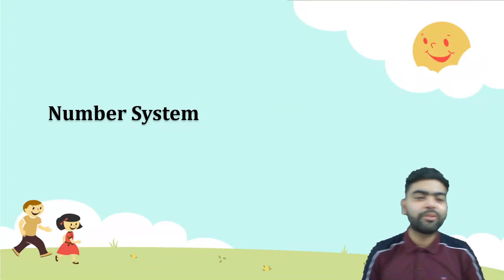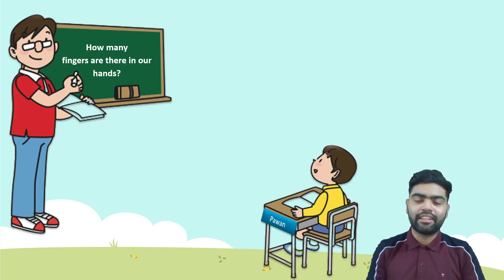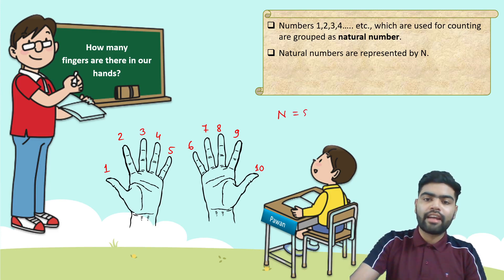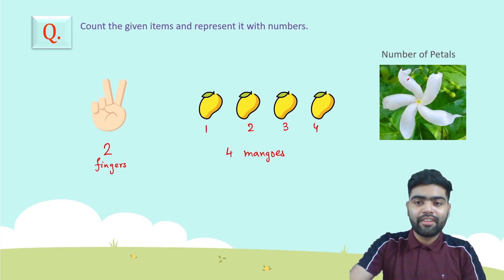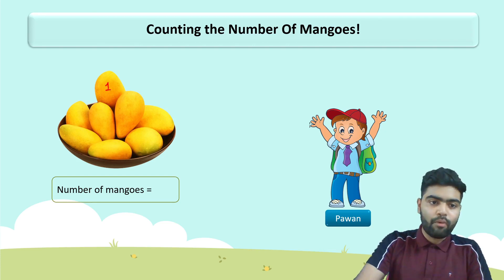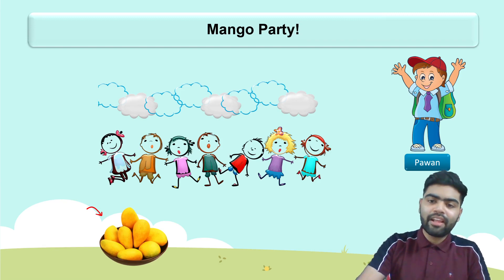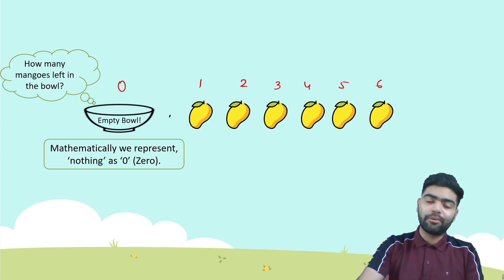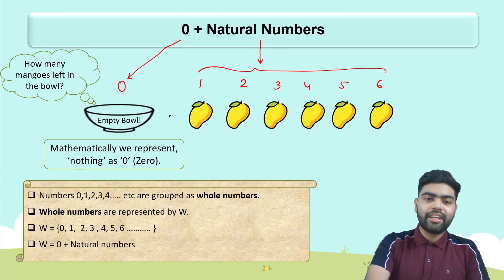Natural & Whole Numbers || MATH